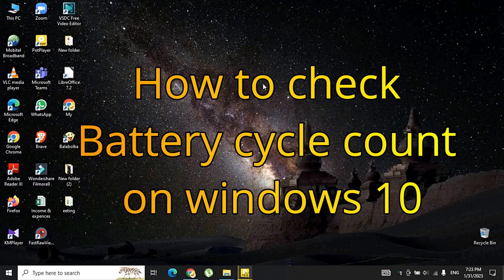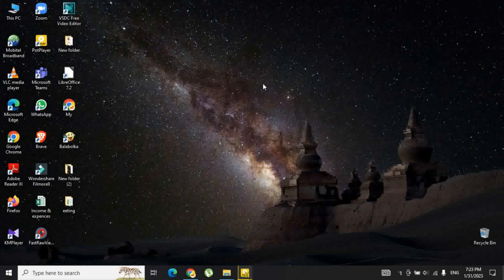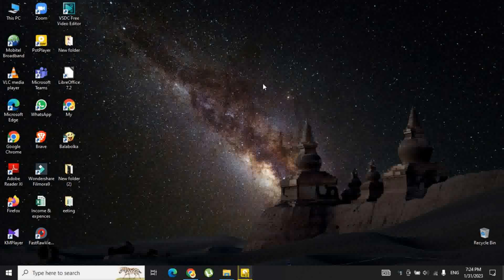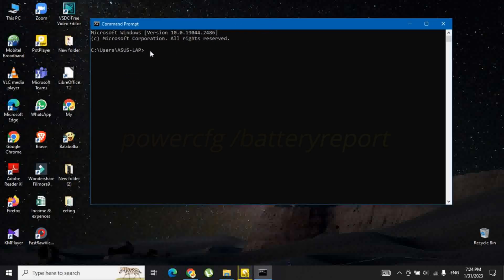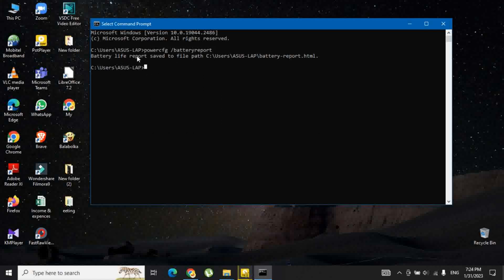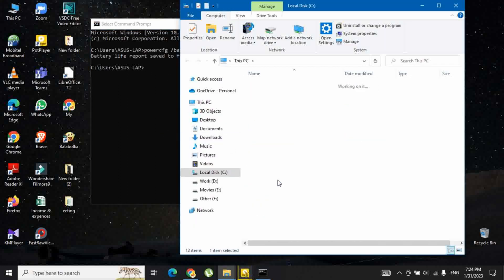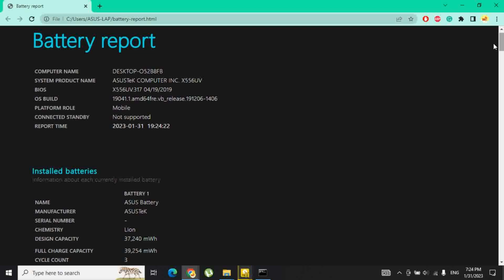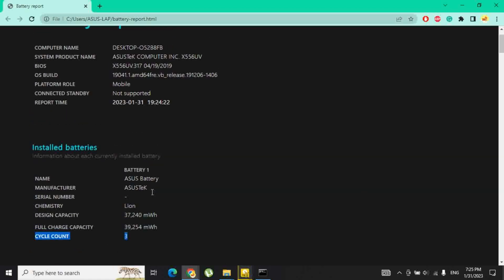How to check battery cycle count on windows 10 computer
One of the most crucial components of the laptop is the battery, thus it's crucial to keep it in excellent condition. Battery cycle count is one of the variables that determine how well your device's battery is performing.
For those who don't know, a battery cycle is one complete draining of your laptop's battery followed by a full recharging till it reaches 100%. The lifespan of the battery in your laptop will be shortened the higher the battery cycle count.
Therefore, if your battery cycle count is really high, you will need to replace your laptop's battery soon since it will eventually lose its ability to work.